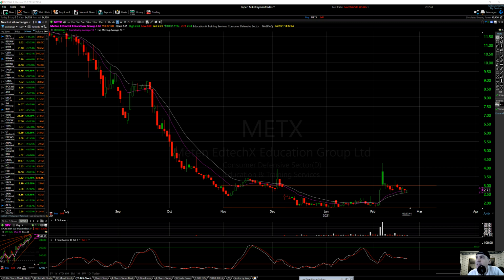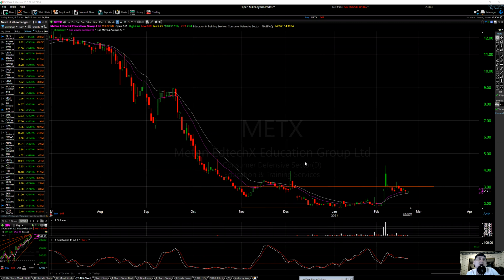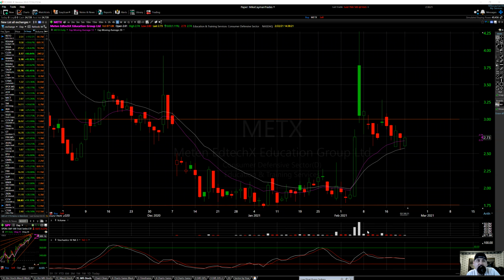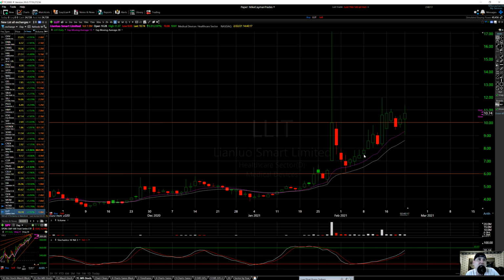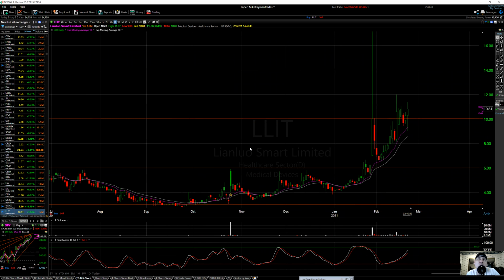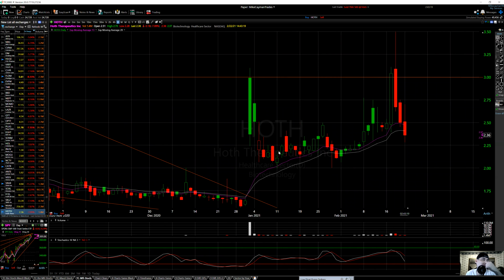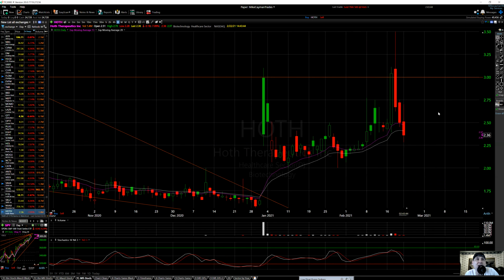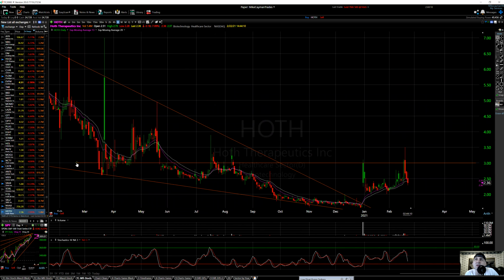METX-LLIT-GSM-HOTH-$500-$2000-Technical Analysis-Buy/Sell Levels